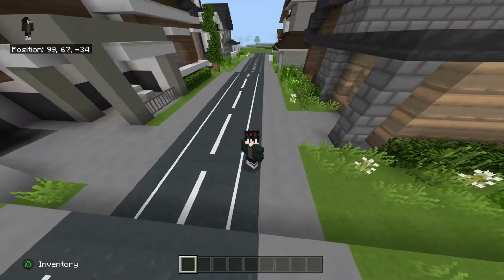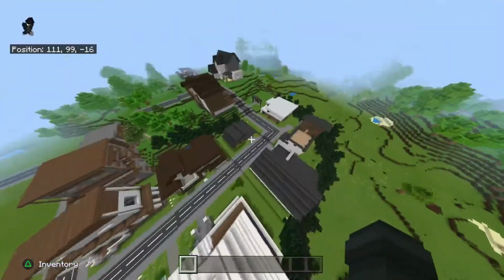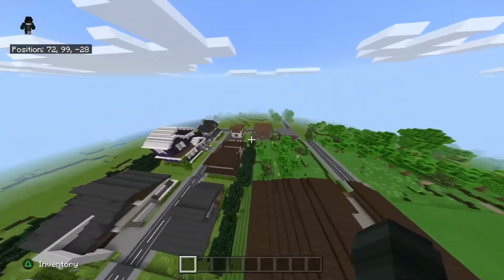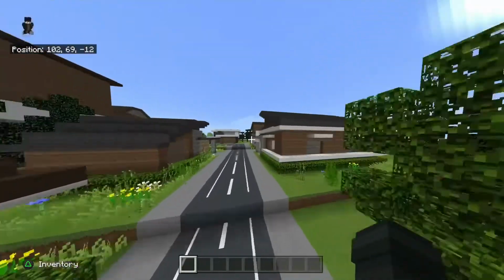Minecraft Building a City - Part 1 - Modern House Speedbuild